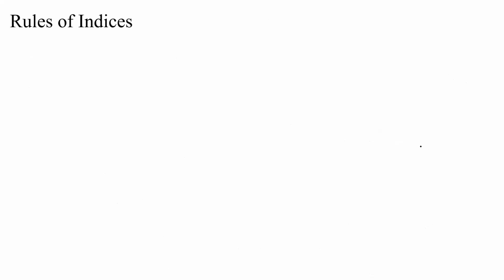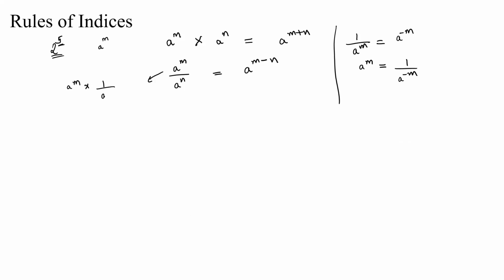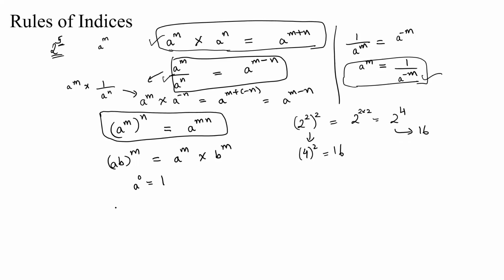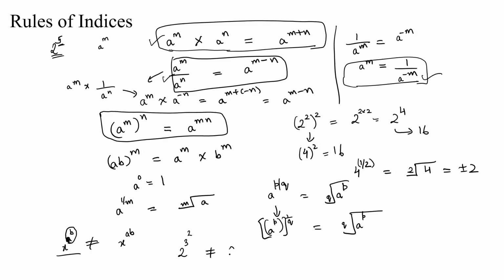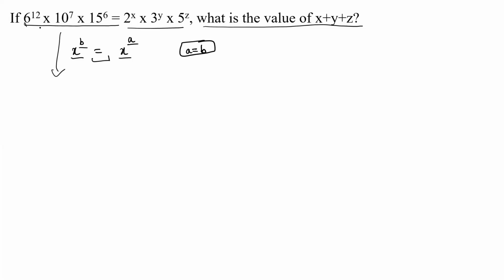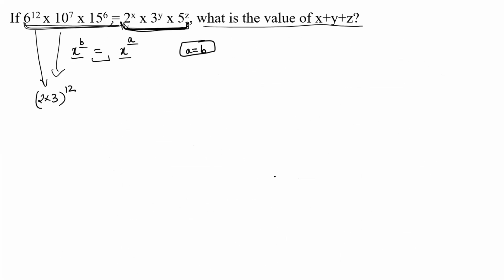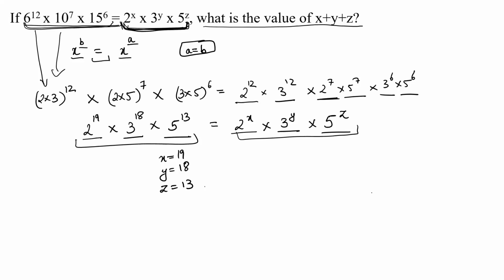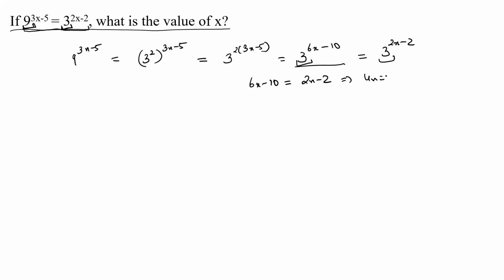Numbers - Lecture 2 (Rules of Indices)